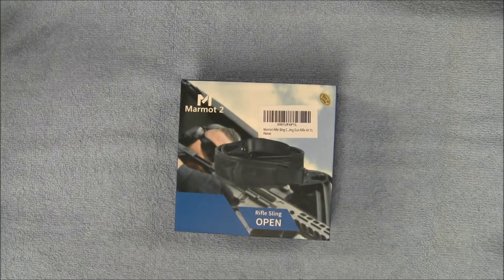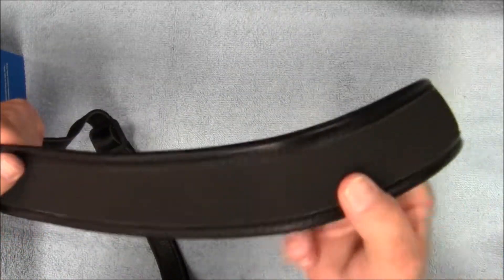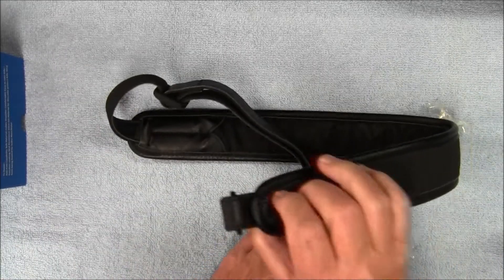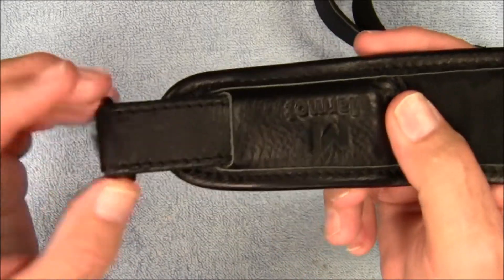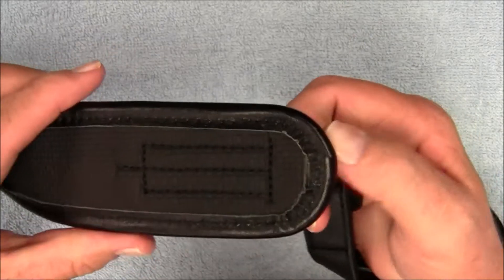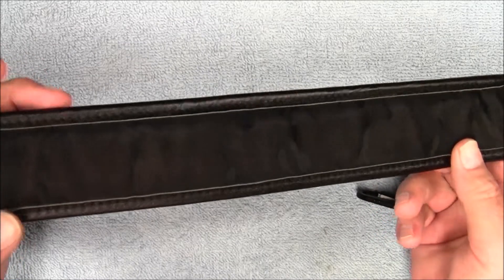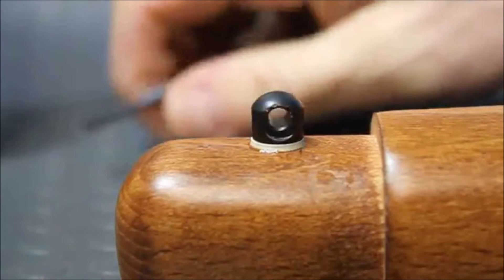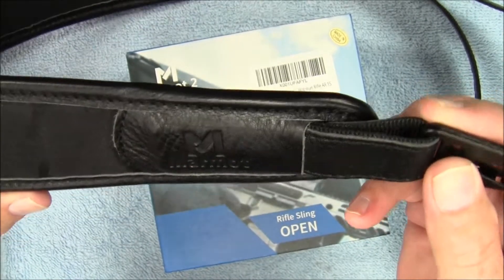Marmot 2 point rifle sling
Active Heros:

***Music***
intro: Vince Neil - The Edge
outro: Anthrax - Only